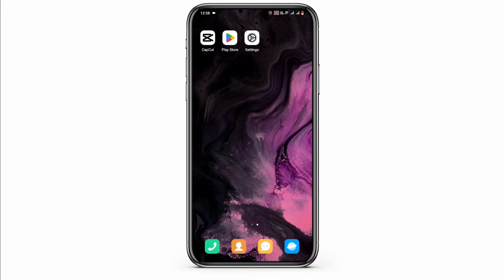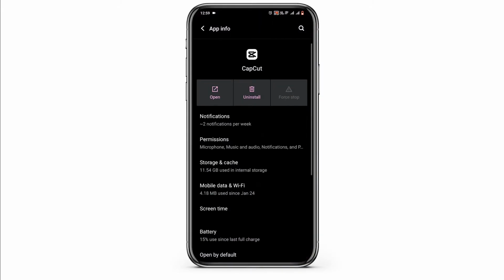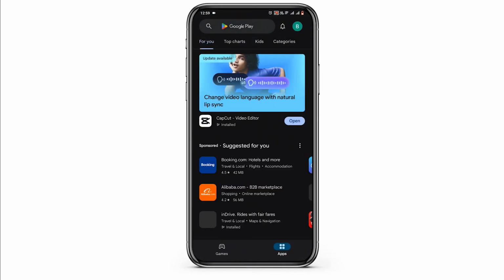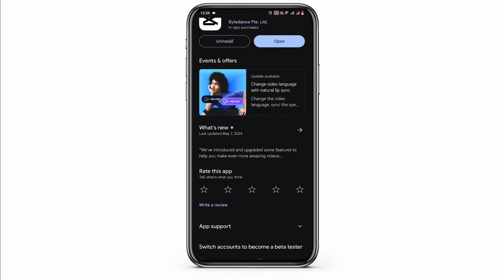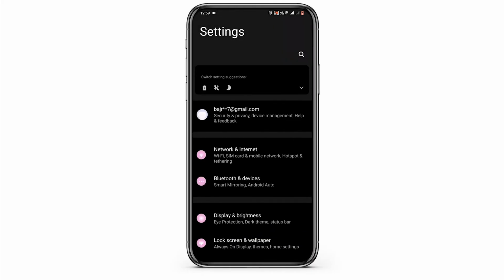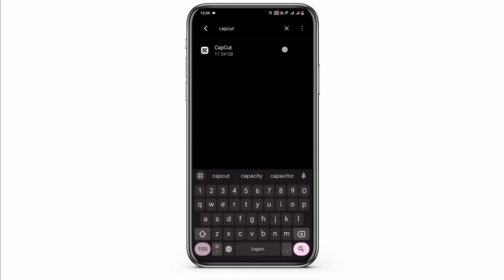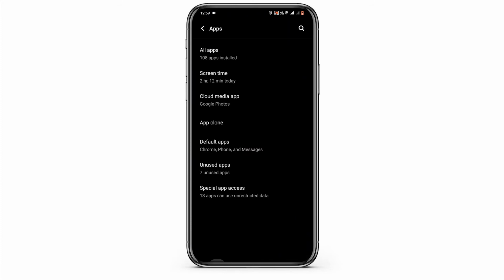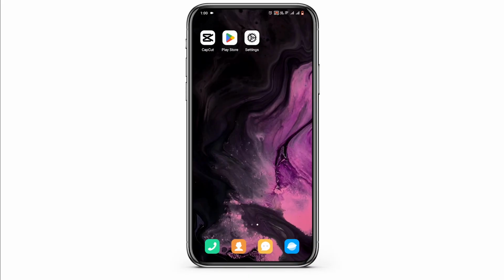How to Fix Can't Import This Element In CapCut!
How to Fix "Can't Import This Element" in CapCut (2024 Guide)

Encountering issues with importing elements in CapCut? This guide provides troubleshooting steps to address the "Can't Import This Element" error and successfully import elements into your CapCut project. Learn how to check file compatibility, verify storage permissions, and troubleshoot common issues related to element importation, ensuring smooth editing and creation of your videos in CapCut.

In this guide:
0:00 - Introduction
0:05 - How to Fix "Can't Import This Element" in CapCut (2024 Guide)

Discover troubleshooting steps to address the "Can't Import This Element" error in CapCut. Follow these easy steps to ensure file compatibility, verify storage permissions, and resolve common issues preventing the importation of elements into your CapCut project, allowing you to edit videos seamlessly.

Resolve importation issues in CapCut and continue editing your videos without interruptions with these simple techniques!